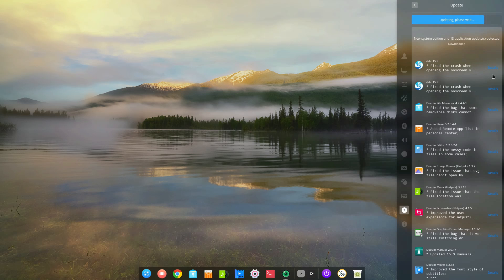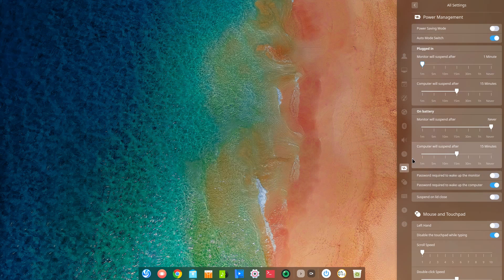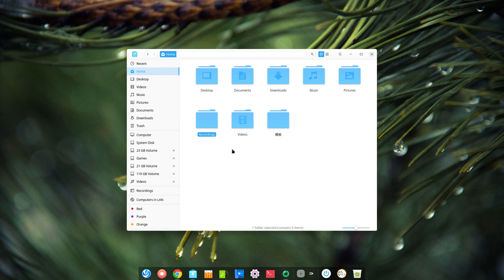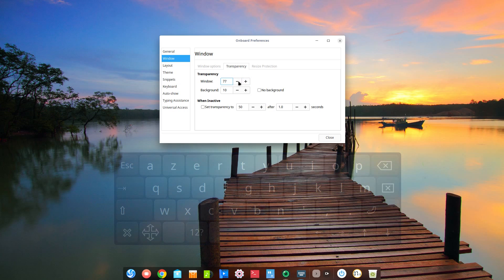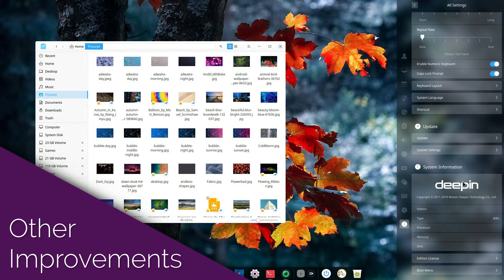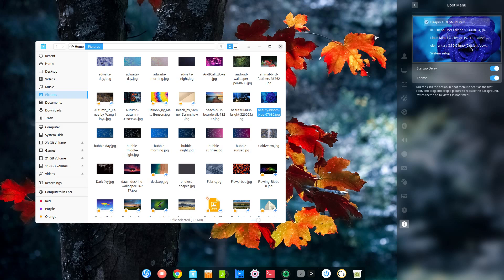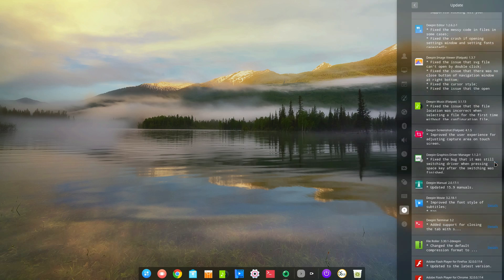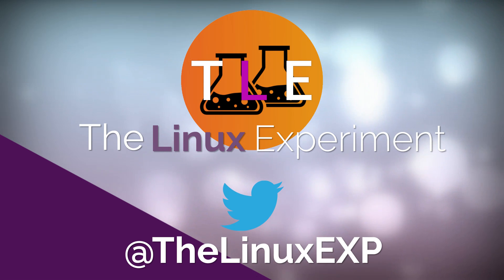DEEPIN Linux 15.9 - NEW FEATURES: touch support, power management...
Deepin just released an update to their Linux distribution, dubbed Deepin 15.9. It's only a point update, with a few nice things added to the desktop. Let's take a tour !

Power management
Deepin has expanded its power management options, most notably allowing users to set different delays before the monitor turns off, or before the whole computers goes to sleep, depending on if the computer is on battery or plugged in. This was a glaring omission that I'm glad has been fixed !
Deepin also has added a screensaver when the monitor is turned off.

Touchscreen support
The big new feature is touchscreen support: the Deepin Desktop environment can now be used with touchscreen gestures, such as click, double click, long click, or simply scrolling up or down. This might help users using it on tablets or convertible devices, especially since the Deepin DE is pretty much perfect for that kind of use, with big icons in a dock, a control center that look like a phone's settings, and no menubars in apps.

Onscreen keyboard
Deepin now ships with an on screeen keyboard, called Onboard. It can be set to automatically pop-up when editing text, making it start hidden, and is a very configureable beast in general. Options include setting transparency, choosing a layout to use, with a custom deepin layout, theme selection, snippets creation to make typing long words easier, as well as enabling sound on key stroke, or even changing the behavior depending on the "mode" you're using your convertible device with.
Combined with the touchscreen support, this should make Deepin a strong candidate for any tablet or convertible device.

Various improvements
Deepin 15.9 also adds the ability to change the Grub background image, just by dragging an image in the small visual representation of Grub in the "boot menu" settings. This is a nice touch, even though most users won't spend to much time on their grub screen.
Deepin Movie now has better handling of subtitles, with improved fonts being used, and the screen won't turn off while you're playing a movie. The Deepin terminal tabs can be closed by middle clicking on them, and the archive manager now defaults to ZIP compression, and Deepin File manager now can preview GIFS.

A lot of bug fixes also have been implemented, most notably fixes for a lot of crashes, so Deepin and the Deepin DE should now be a lot more stable by default.

All in all, Deepin 15.9 is a small improvement over 15.8, but it adds a few nice things for touchscreen enabled devices, and is full of bug fixes and little touches to its default apps, so it is definitely worth updating. Existing users of Deepin can simply go to the "Update" menu of their desktop and start downloading. Don't forget to switch servers if you're still using the chinese ones and you're living somewhere else, you can really speed up download times !